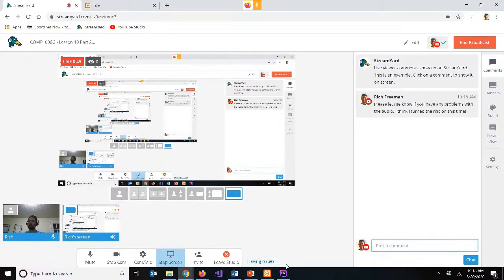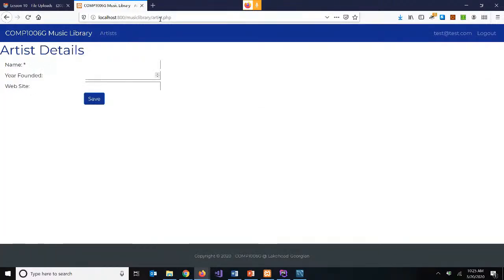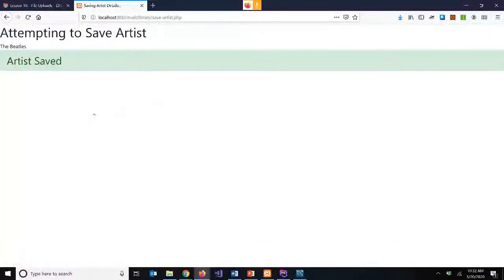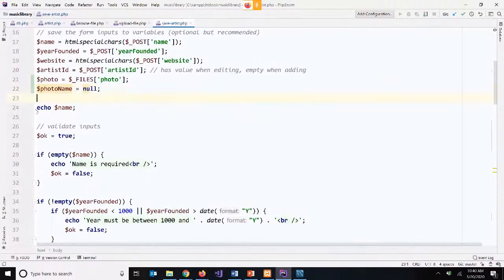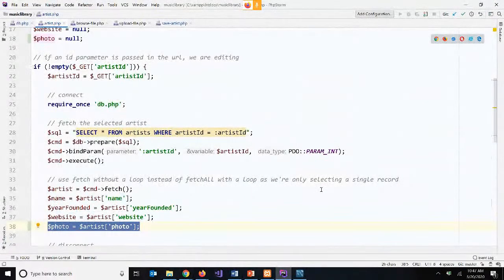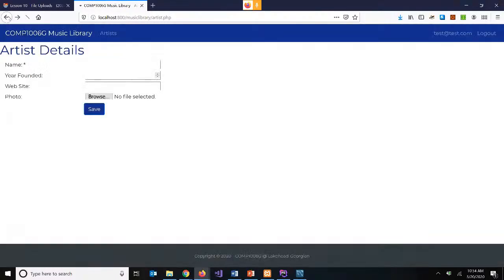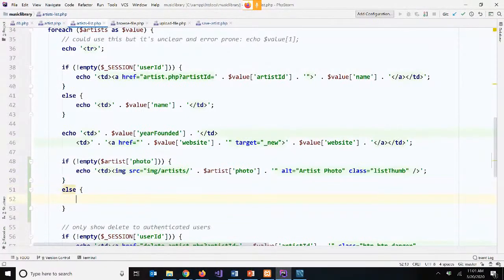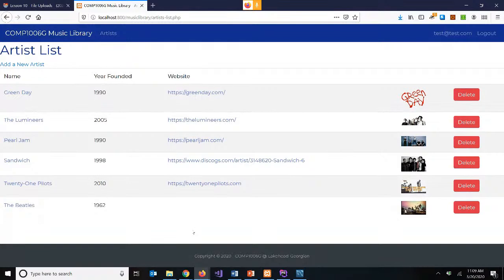COMP1006G - Lesson 10 Part 2 - W2020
Image uploads w/the music library